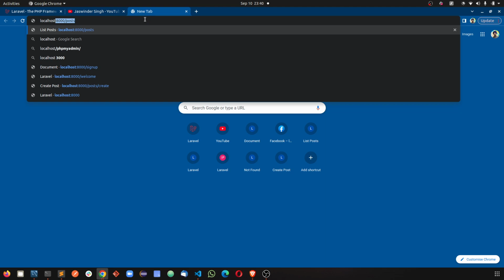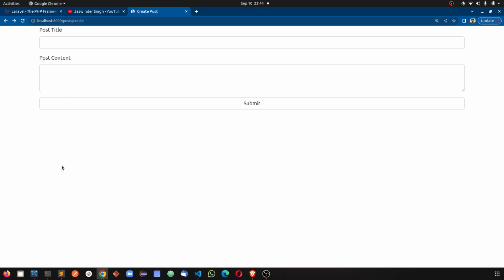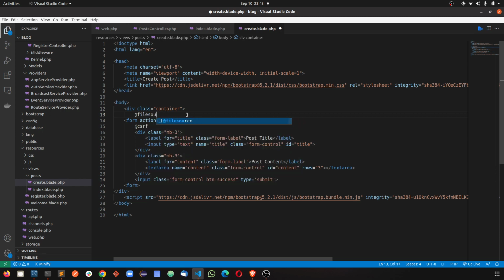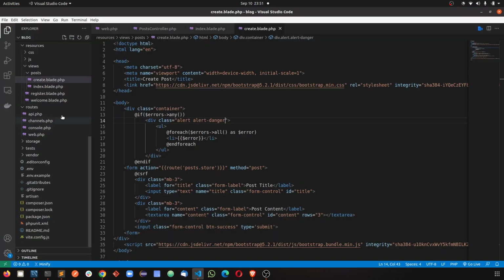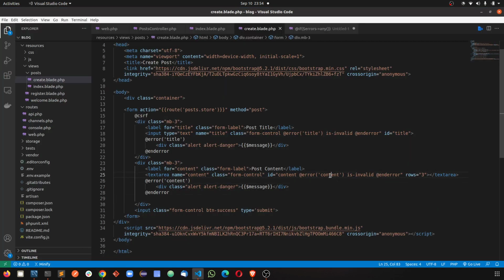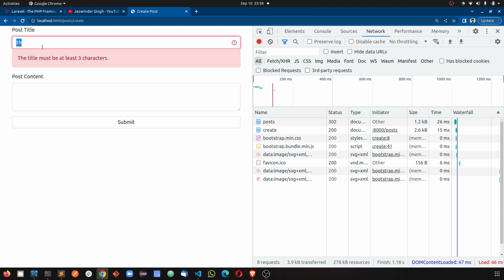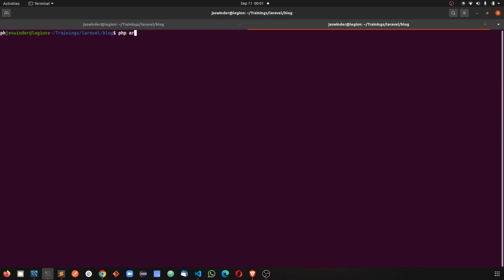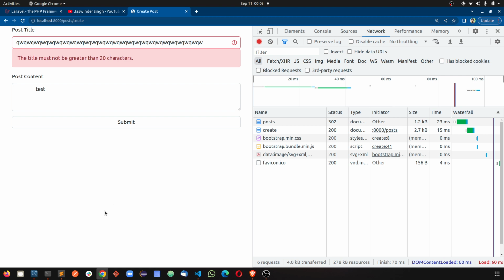10 - Laravel Training | Request Validation In Laravel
Learn to handle Request validation

laravel trainings,java trainings,python trainings,web development,learn online,laravel,java,j2ee,spring,spring boot,technolearners,learn php,php online,tutorials